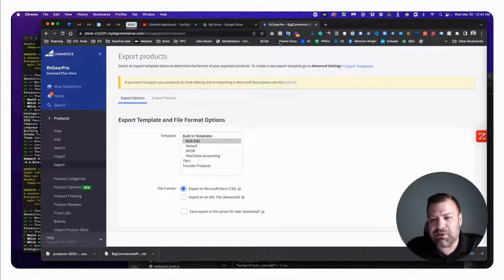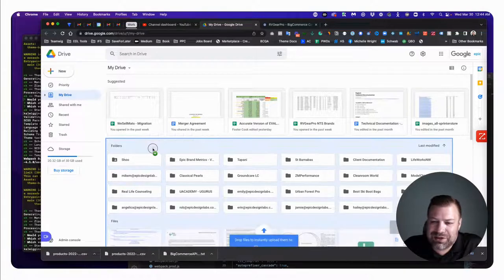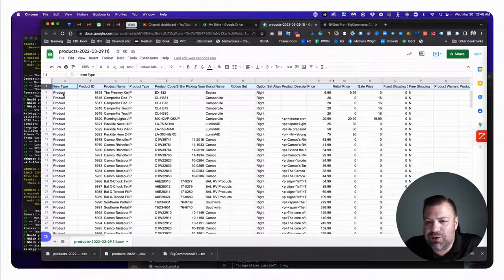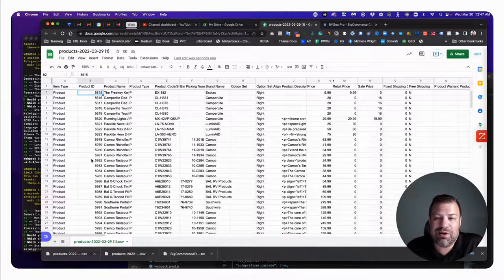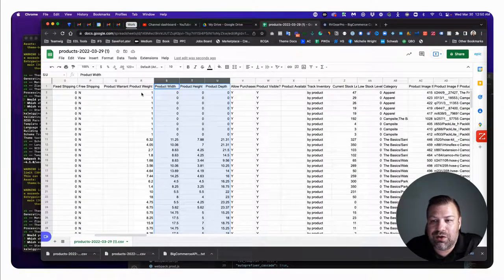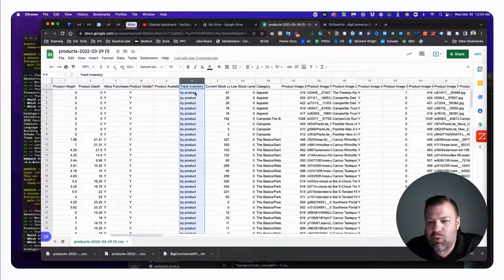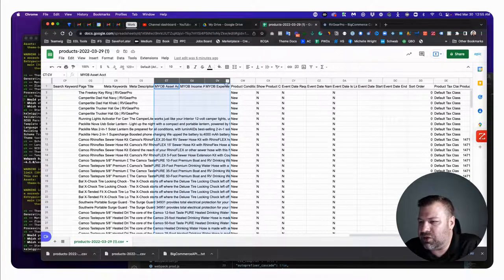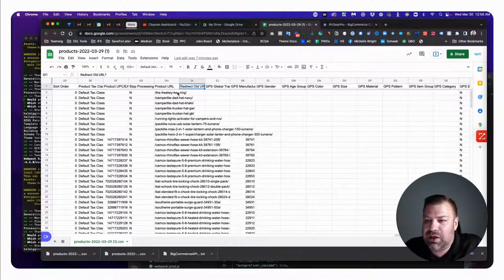Editing Products via CSV in BigCommerce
In this video, I show you how to edit your BigCommerce products in bulk using a CSV file. I walk you through the process of exporting your products, making changes to fields like product name, description, and price in the CSV, and then importing the updated file back into your store. If you want to save time and efficiently update multiple products at once, this step-by-step guide will help you master BigCommerce's powerful bulk editing feature using CSV files.

-Timestamp-
00:00 Intro
00:44 Export Products
02:37 CSV
18:30 Import products via CSV